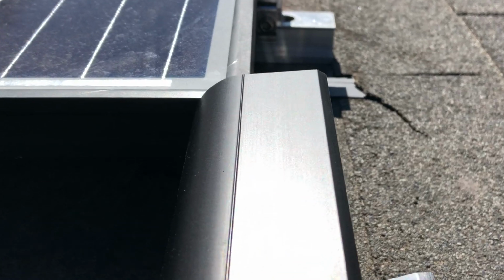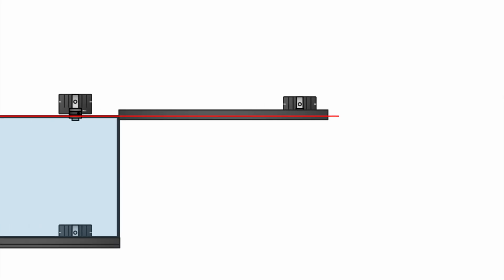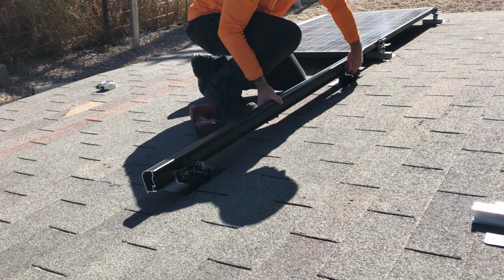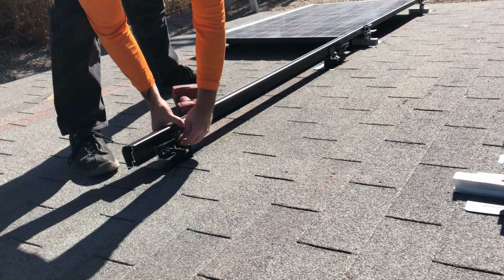Unirac Tips & Tricks – SFM Infinity Stepped, Offset or Dogleg Arrays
This video shows how to install and align SFM Trimrail on stepped arrays.